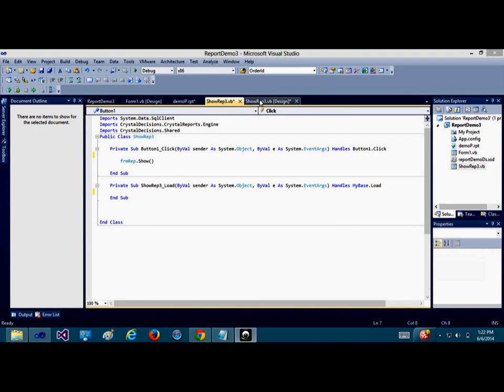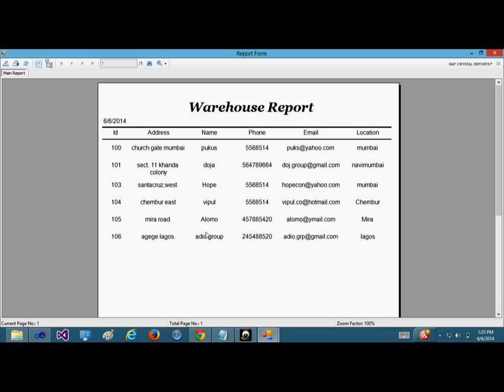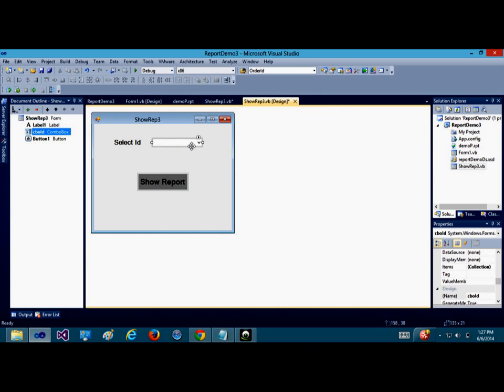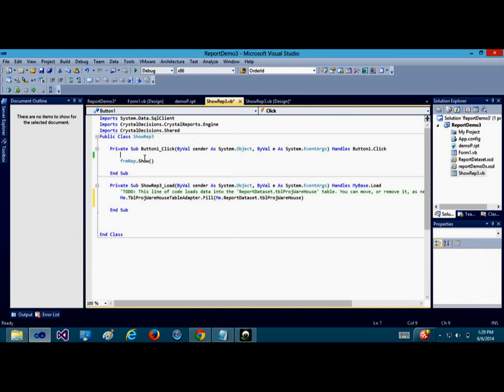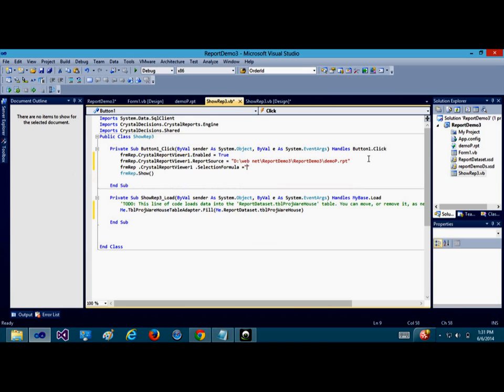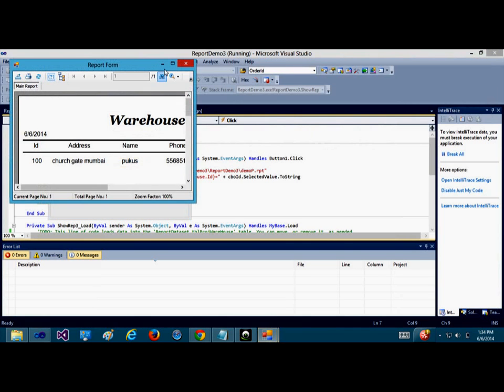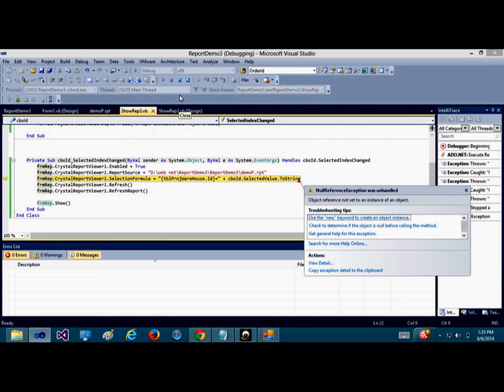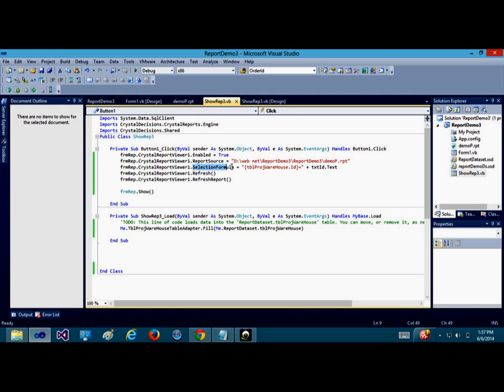Reporting In Visual Studio 2010 ( VB.NET) Using Selection Formula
Creating Report for Specified ID in the database instead of showing the entire Report.
This can be done using (Selection Formula) method,.
Selection formula can help you in making Bill for your system using  SAP Crystal Report.